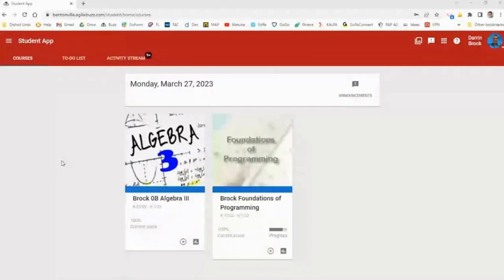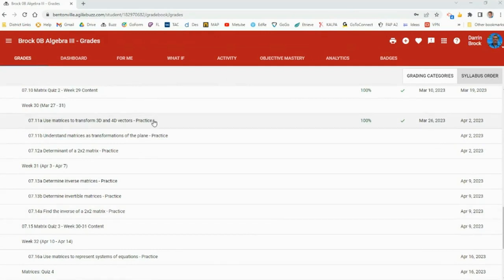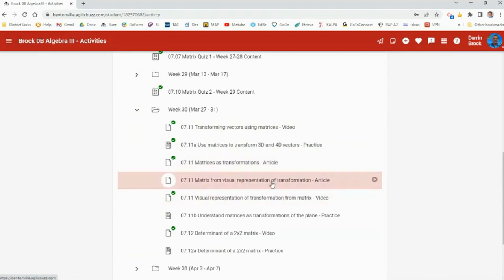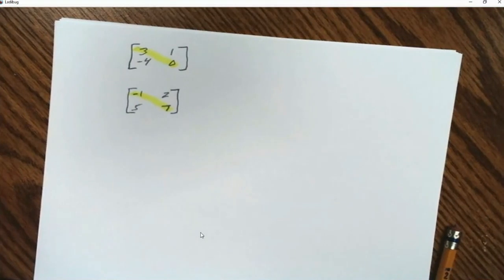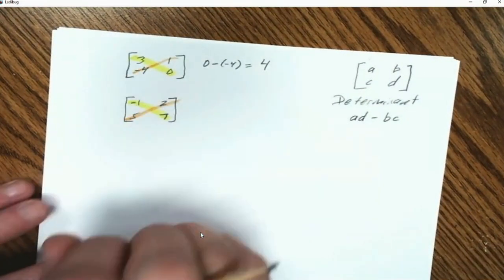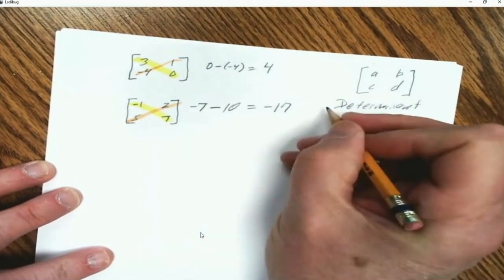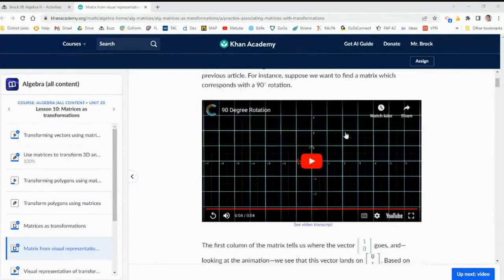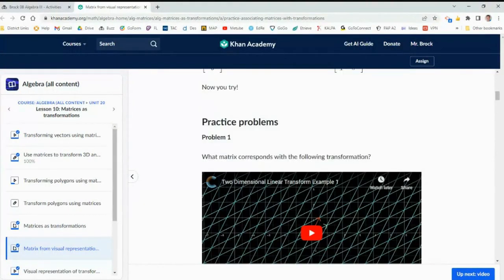Algebra III class video 3-27-23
Matrices assignment